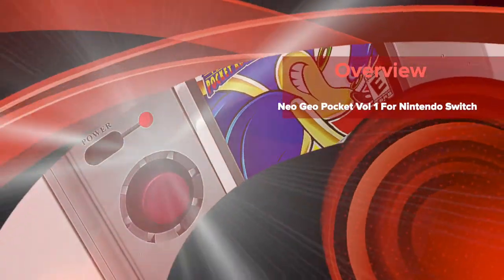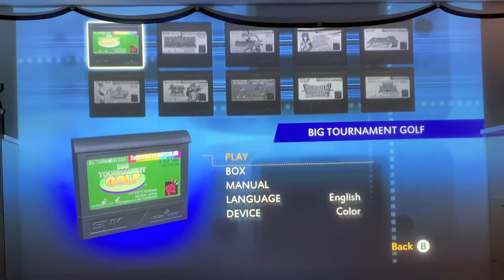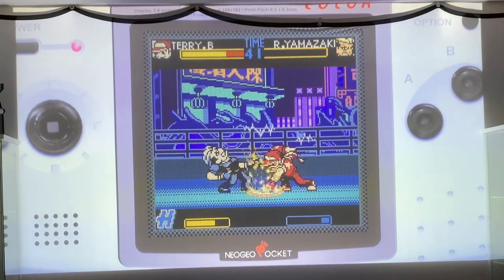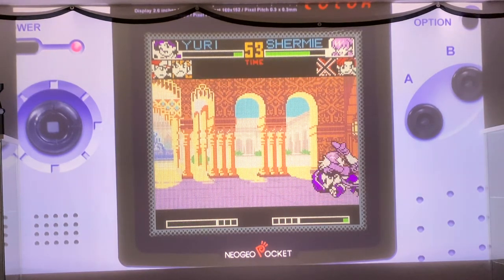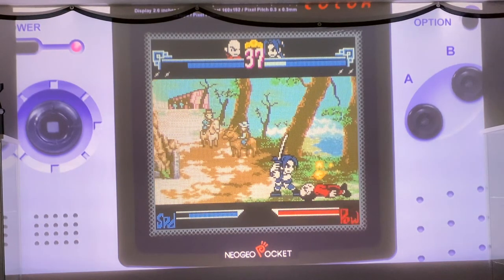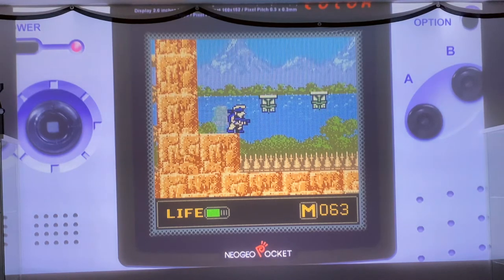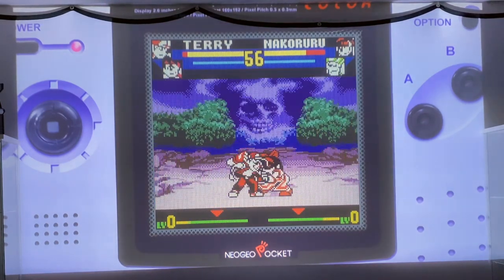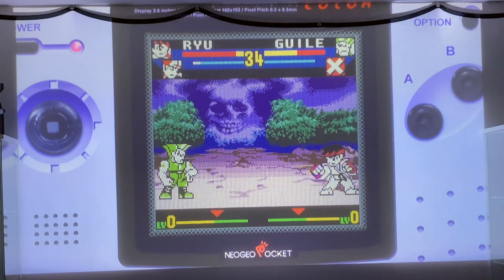Neo Geo Pocket Vol 1 Overview for Nintendo Switch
Overview/Review of the Neo Geo Pocket Collection Volume 1 for the Nintendo Switch played on Projector using docked switch, and Hori Fight Stick